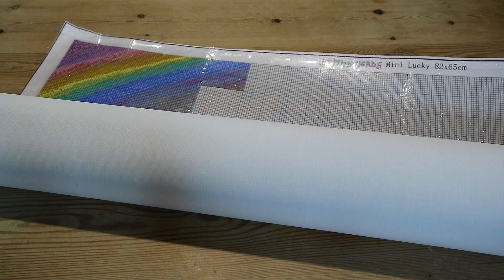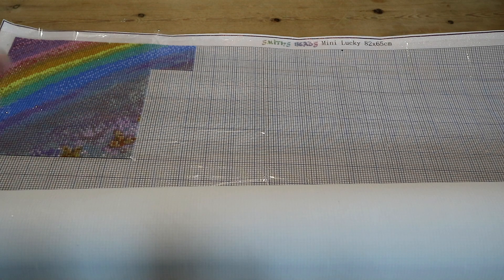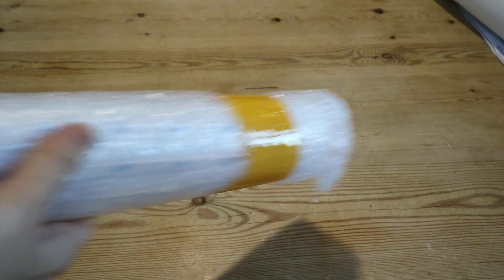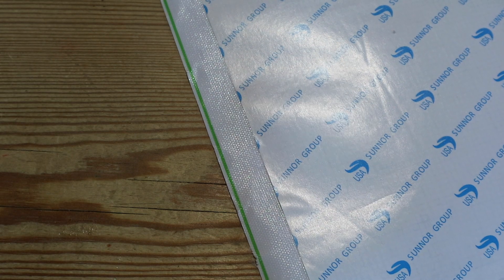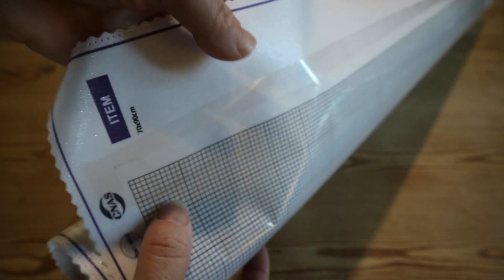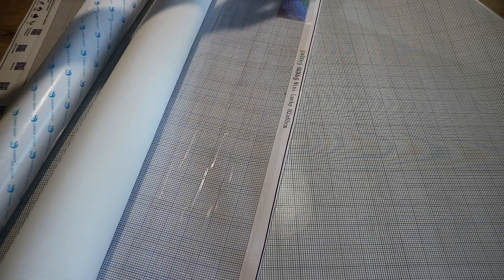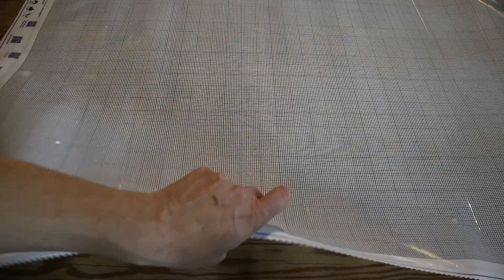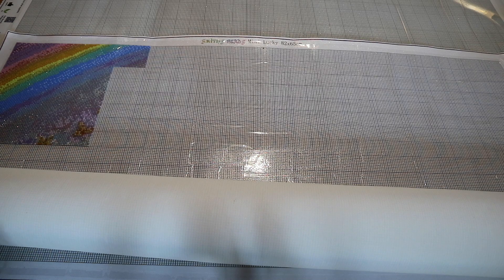Where to order a Blank Canvas - Let's compare - 2x poured glue and 1x double sided adhesive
Blank Canvas for Diamond Painting. Where do you order a blank canvas and do you want poured glue or double sided adhesive. In this video I'll show you 3 blank canvases from 3 stores: Smiths Beads, Homfun and EverMoment. I hope you'll find the information useful.

💎  Companies I mention in this video:
Heaven and Earth Designs:

(make sure to ask specifically for poured glue, because otherwise you'll get double sided adhesive)

Homfun:
(they only have double sided adhesive at the time of making this video)

Evermoment:
(email/message the company and ask for custom double sided adhesive - they will explain what you need to do).